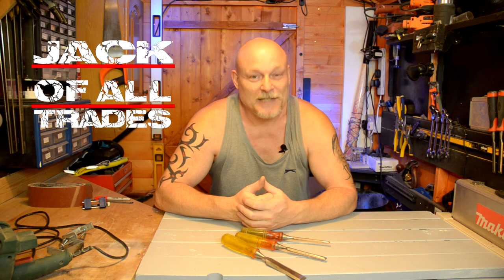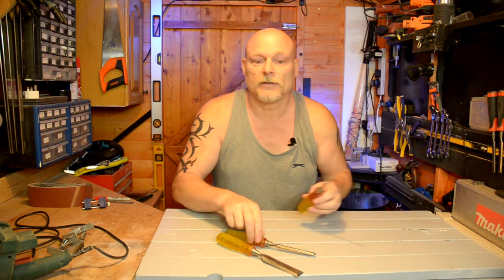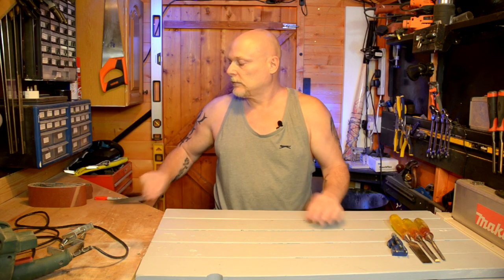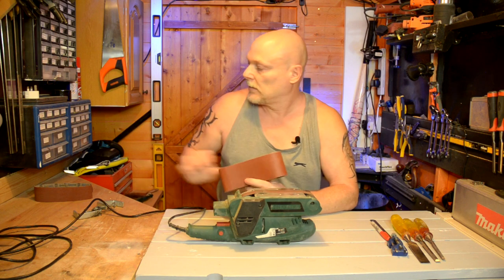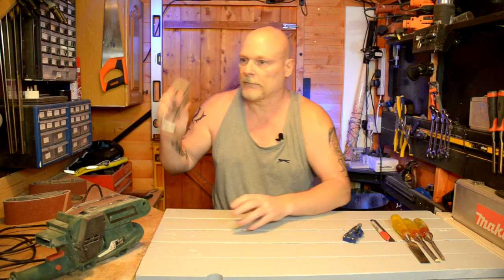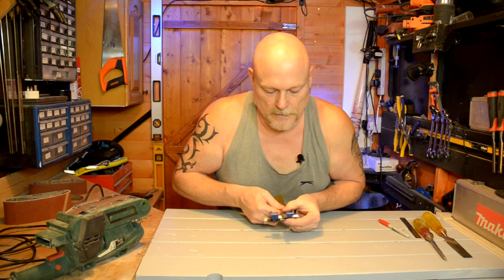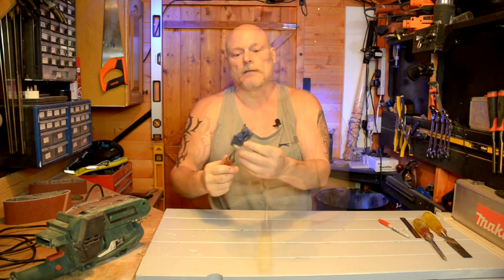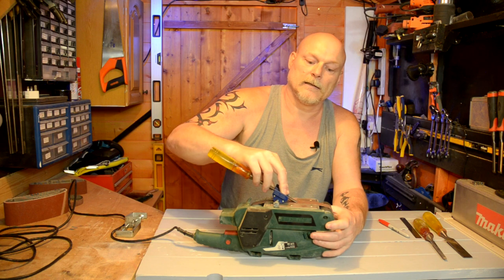Best Way to Sharpen a Chisel and get them Razor Sharp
No need for a sharpening stone,
In this video i will be showing you the best way to sharpen your chisels and they will be Razor Sharp, sharp enough to slice through paper
Product Link
The clamp that holds the chisel is a
Chisel Honing Guide
Stanley Chisel Set
Belt Sander
Bench Grinder Polishing Adapter
Bench Grinder